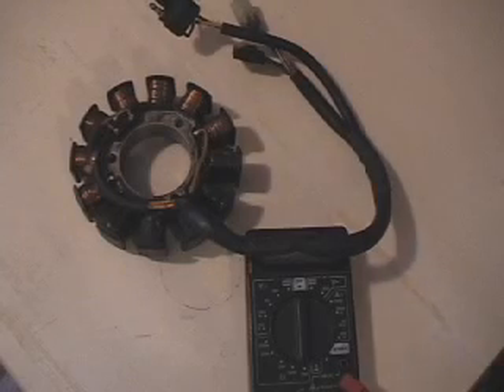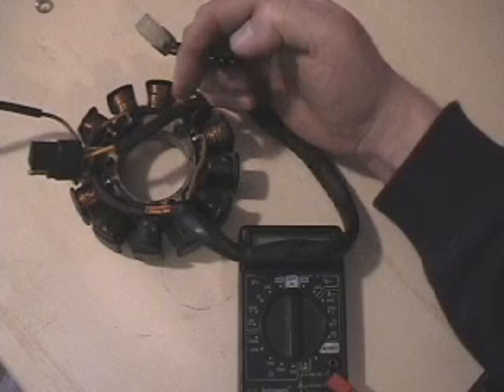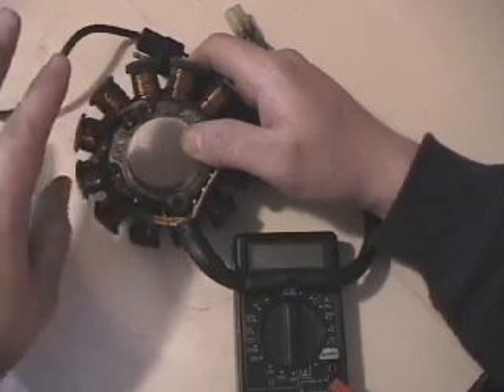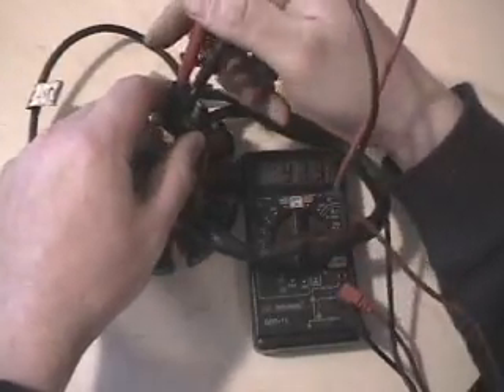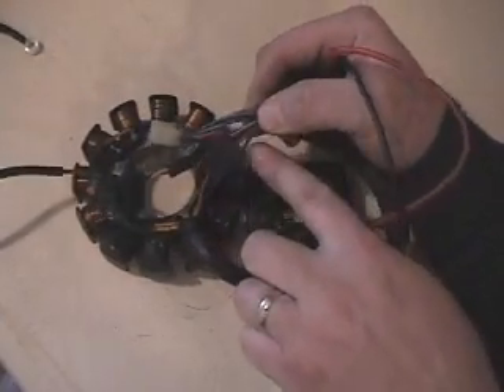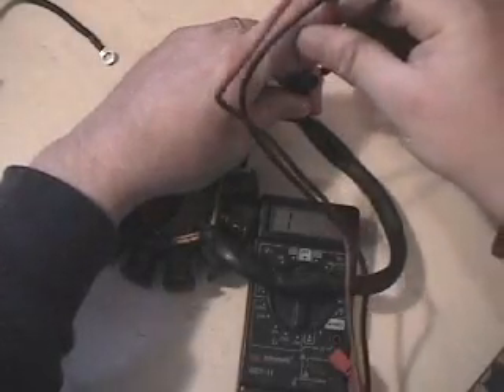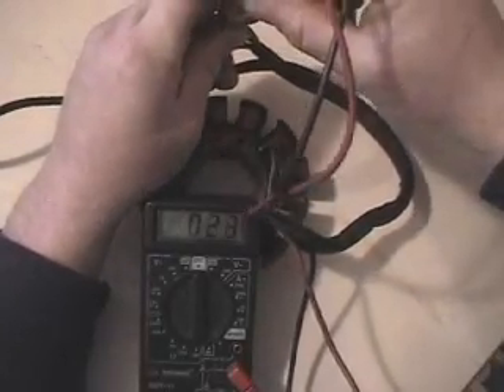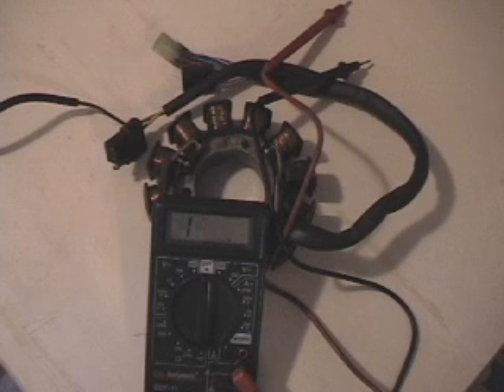Arctic Cat 2003 F 7 EFI Stator Testing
for stator winding information.